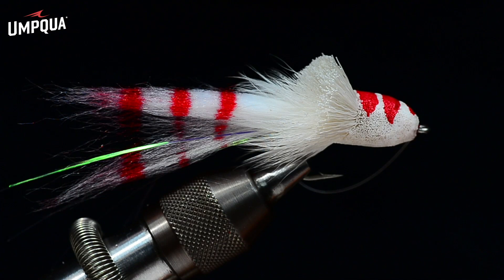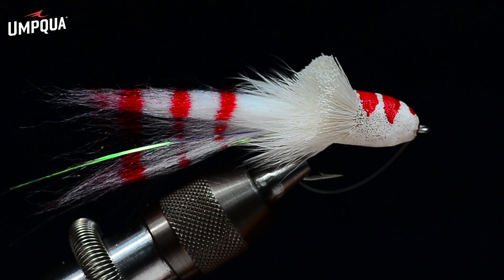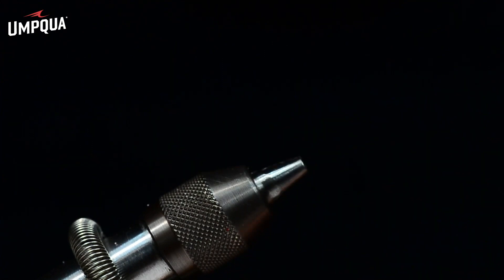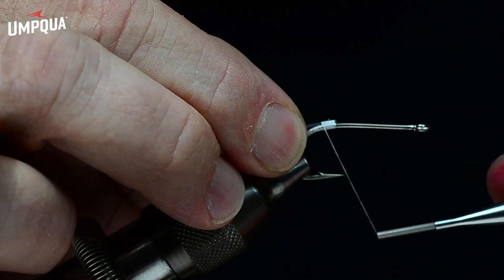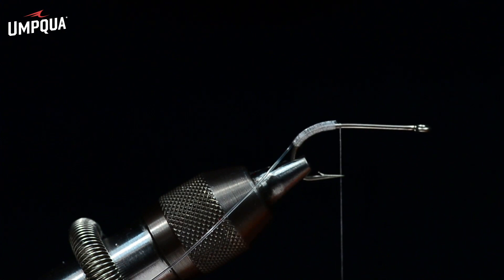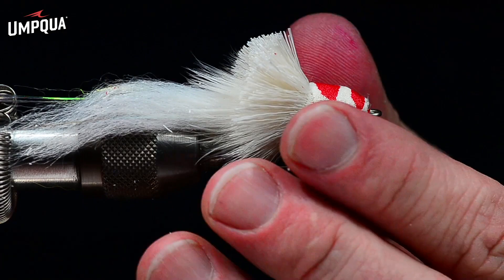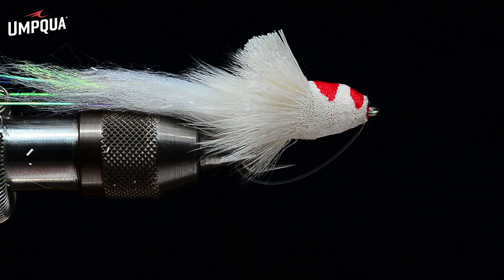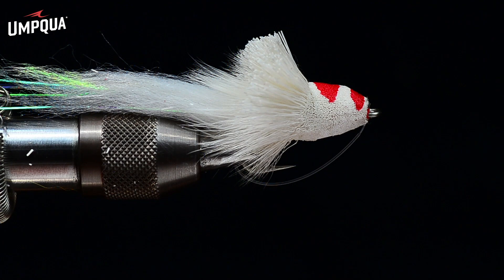Dahlberg Diver Fly Tying Instructions by Charlie Craven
THREAD - GEL SPUN (WHITE), 3/O MONOCORD, SEMPERFI NANOSILK 200 DENIER

TAIL - MARABOU (WHITE) & LARGE GRIZZLY HACKLES OR POLAR FIBERS

WEED-GUARD - 16-20 LB. MONO (OPTIONAL)